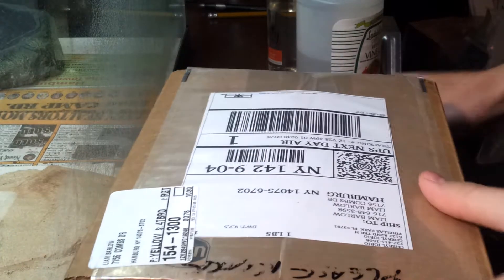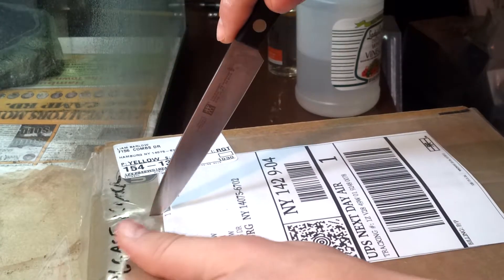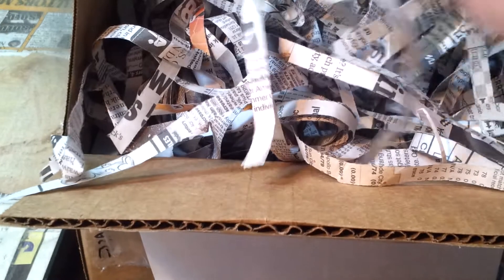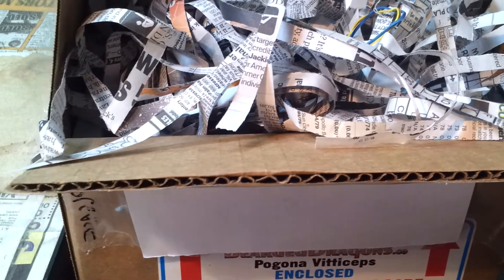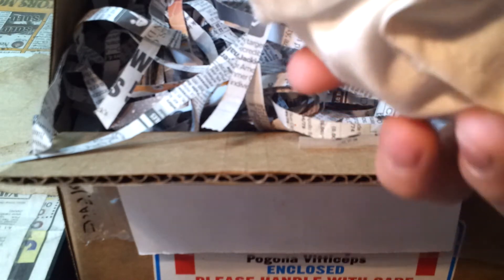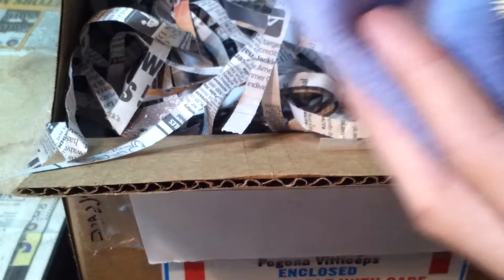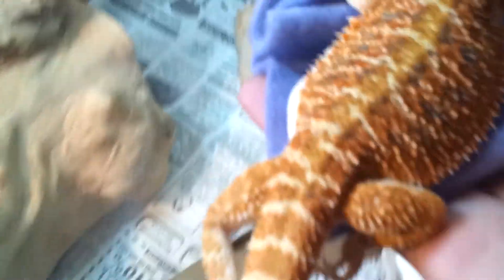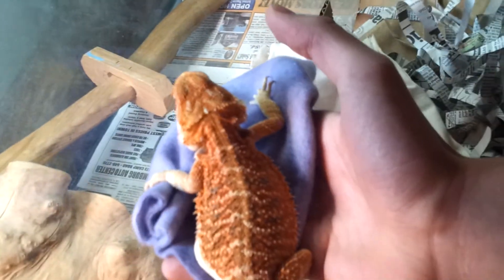Unboxing new reptile!!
Awesome red fire tiger bearded dragon female.